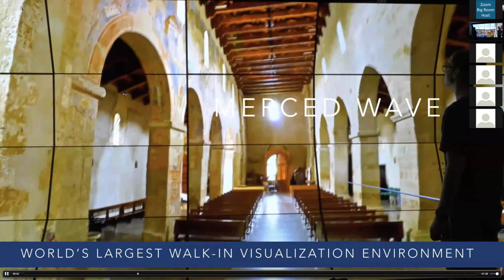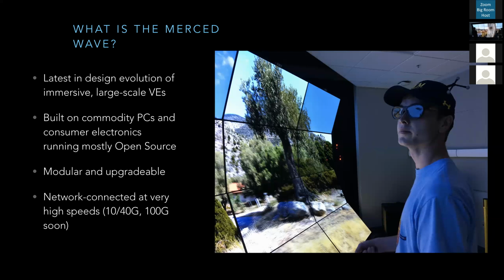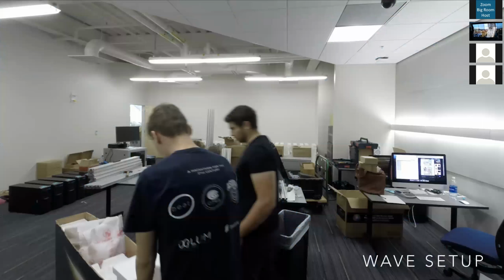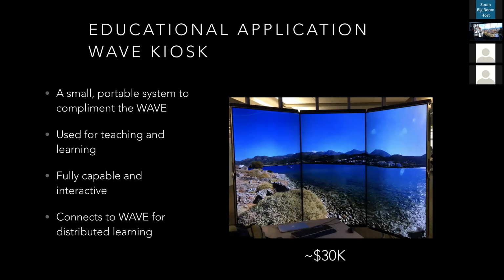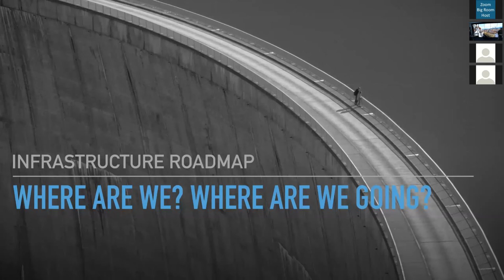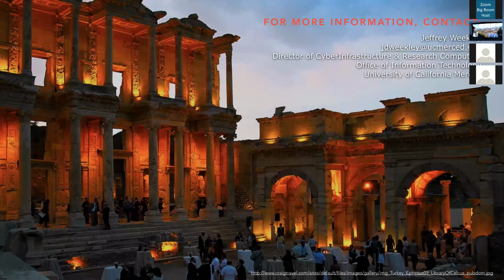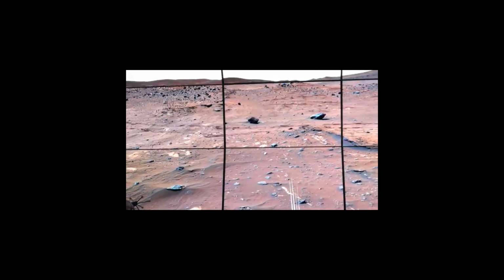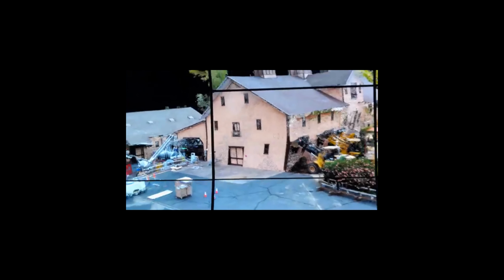20170714 - Wide Area Visualization Environment (WAVE)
Author:
Jeff Weekley from UC Merced

Date:
Friday July 14th, 2017

Title:
Wide Area Visualization Environment (WAVE)

Abstract:
Visualization in Scientific Computing can bring an enormous leverage to bear on scientific breakthroughs, at a level of influence comparable to that of supercomputers themselves,” (from Visualization in Scientific Computing, McCormick et al, 1987). The ability to support multi-scale visualization, from desktop to large tiled displays is a priority for many top-tier research universities, but many struggle to achieve this vision. Market forces in certain segments of the consumer electronics industry have driven down overall costs, but many institutions still look to vendors who traditionally serve non-academic markets: automotive, aerospace and military for a turn-key solution.Yet, there is little incentive for vendors to build inexpensive, modular and “good enough” systems for use in education and research based on consumer electronics solutions. However, DIY visualization infrastructures have never been easier. In this talk, we will discuss the building of UC Merced’s Wide Area Visualization Environment and how it is used to support scholarly activities in, not only science and engineering (long the domain of scientific visualization applications), but also in the Humanities and Social Sciences. We will also discuss the supporting infrastructure and ecosystem around the WAVE that allows it to participate in wider efforts of the Pacific Research Platform.

About the WAVE:

The Wide Area Visualization Environment (WAVE) s a 166 megapixel walk-in virtual reality facility consisting of 20 4K OLED 3D TVs, 10G network, immersive Dolby Atmos sound system and 12 high-end PCs with 30 GTX 1080 GPUs. The associated WAVE Lab is the content creation facility that allows faculty to develop content using WAVE equipment, including drones, 3D printers, interactive tablets, 4K and stereoscopic cameras, and large displays for content review. An additional CAVEKiosk is located in the adjacent building for smaller groups and public display.